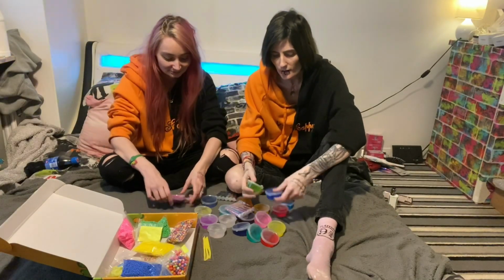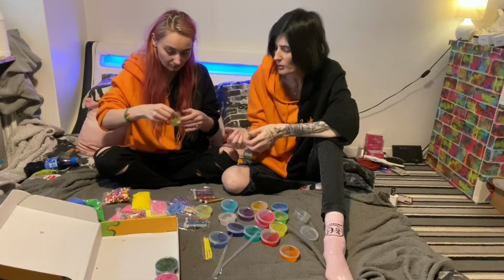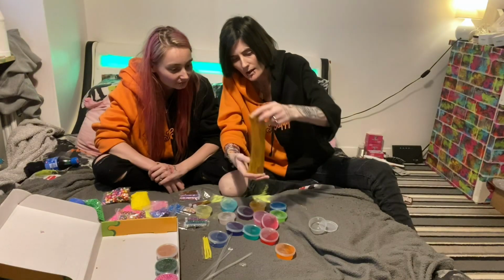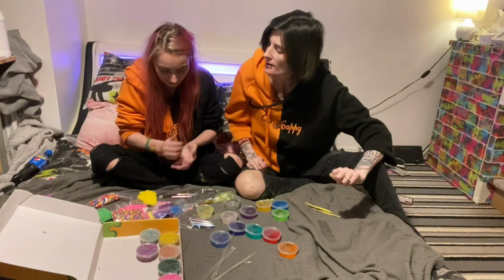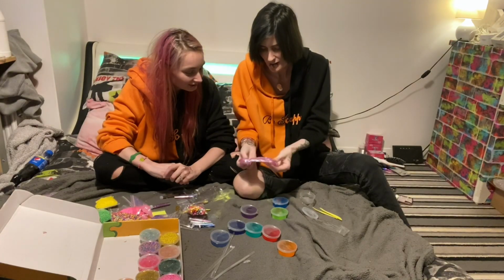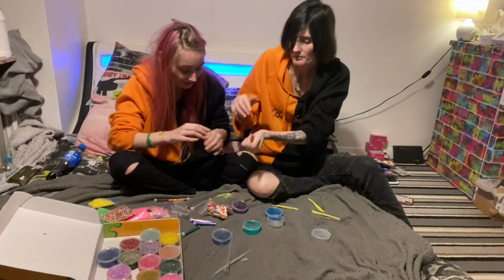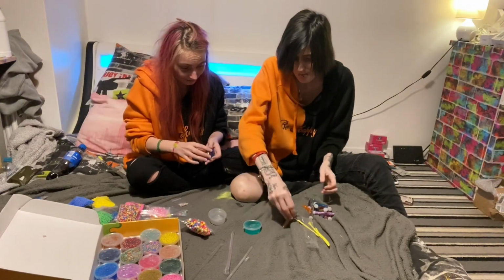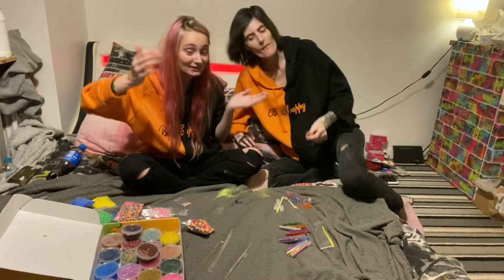😱😱 We got SLIME in her HAIR 😱😱 DIY SLIME!!!